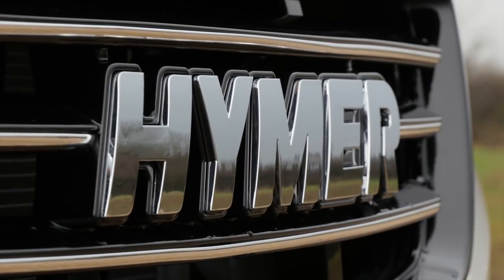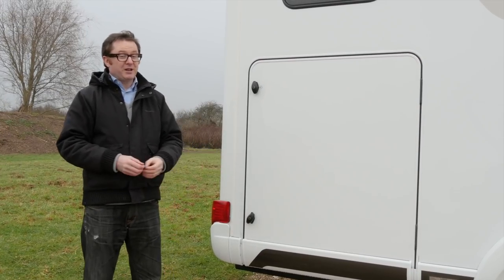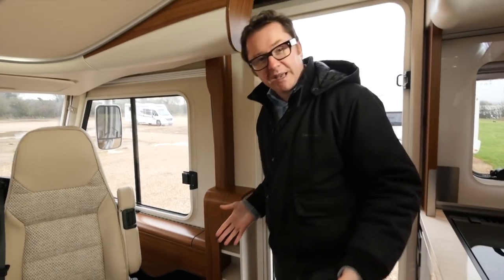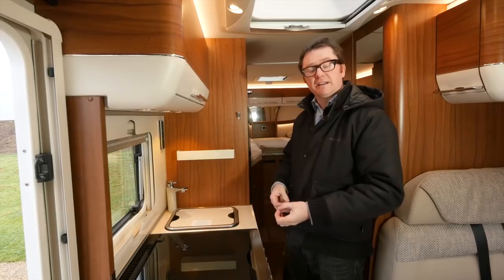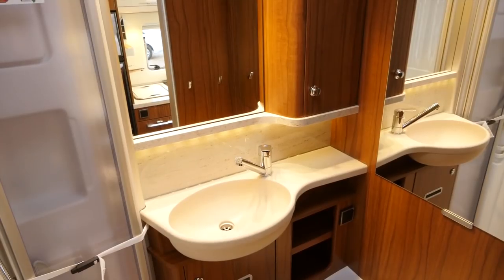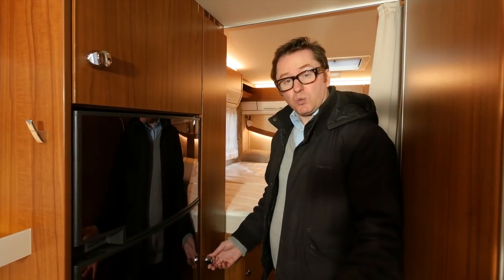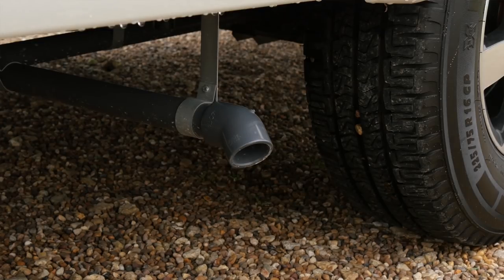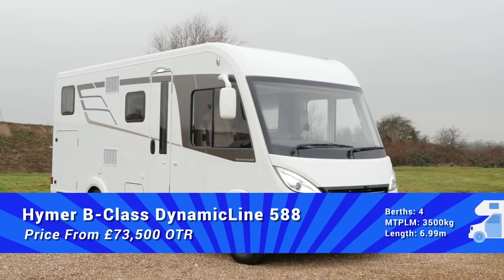The Practical Motorhome Hymer B-Class DynamicLine 588 review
Hymer has put its motorhomes on a diet! Check out our 2017 B-Class DynamicLine 588 review to see why we think it still impresses.